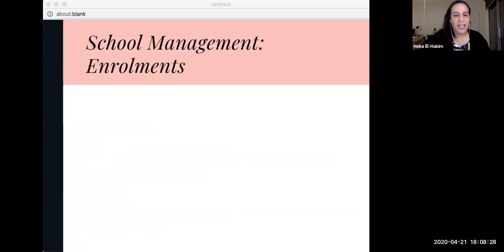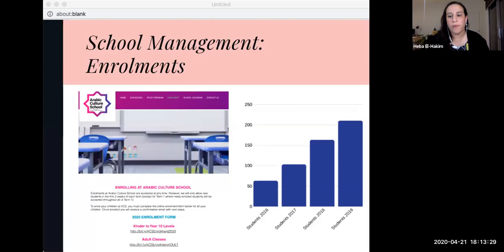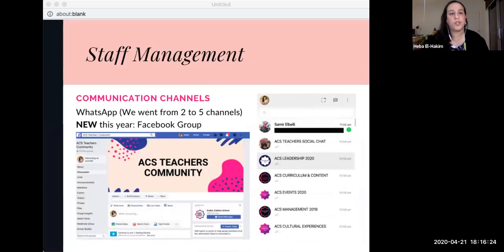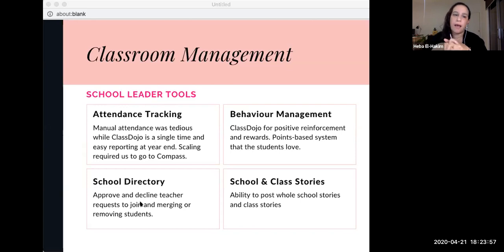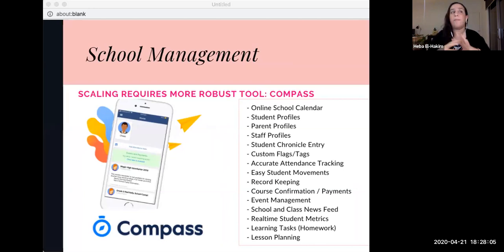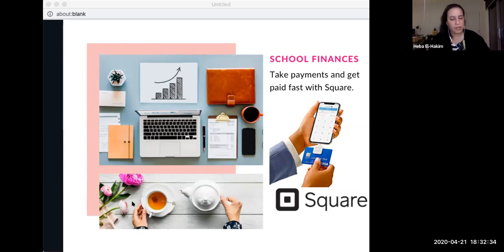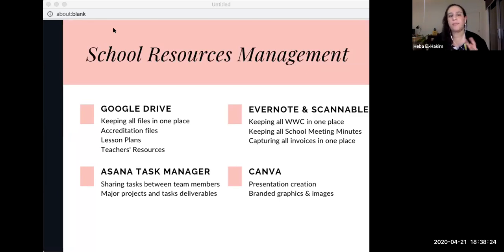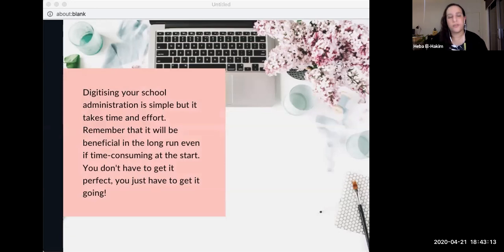Efficient School Operations - Digitising School Administration